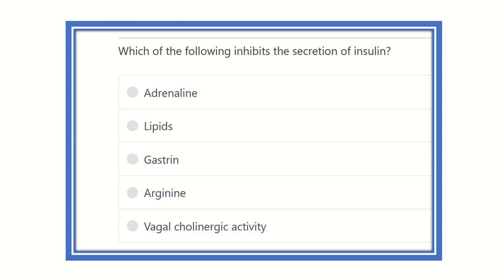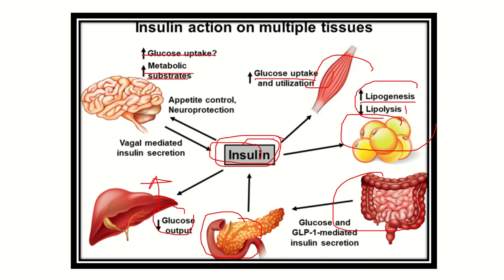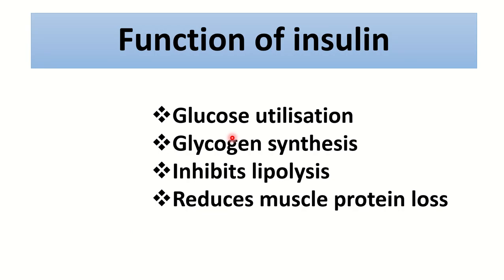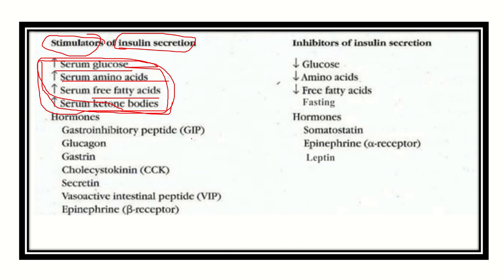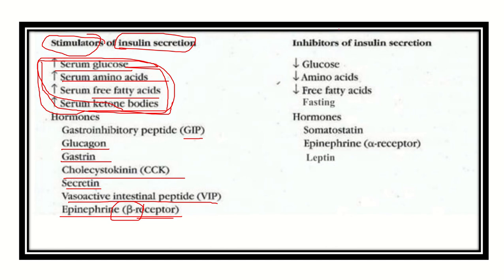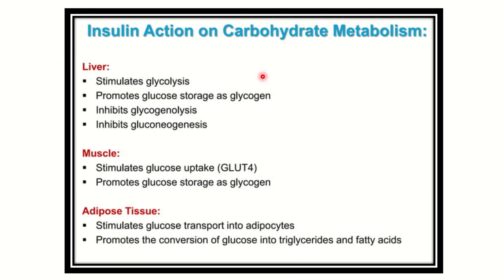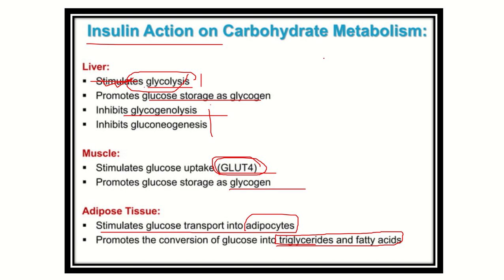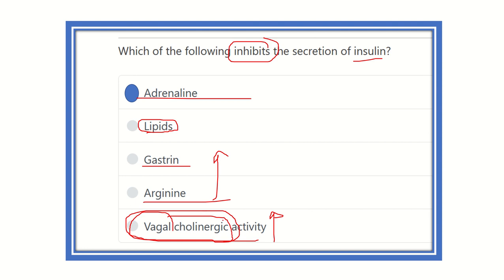Insulin at a glance MRCS question solve (CRACK MRCS)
it includes
1. eMRCS videos
2. Fawzia sheet solved
3. Recalls and mores